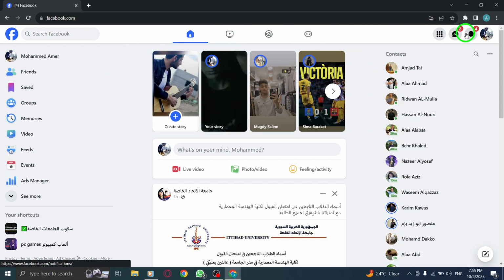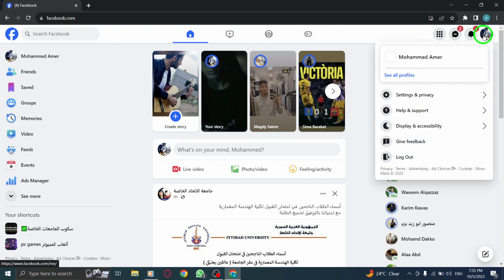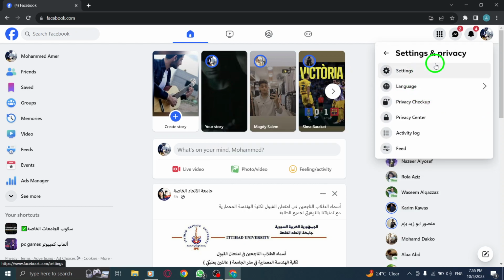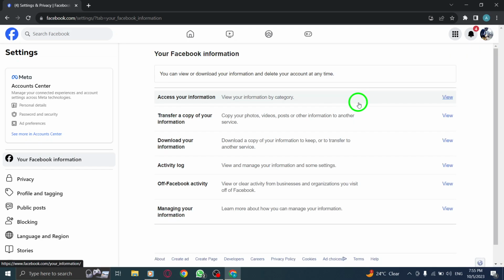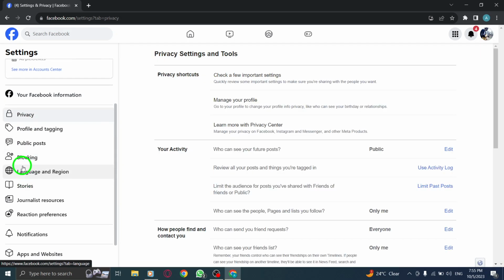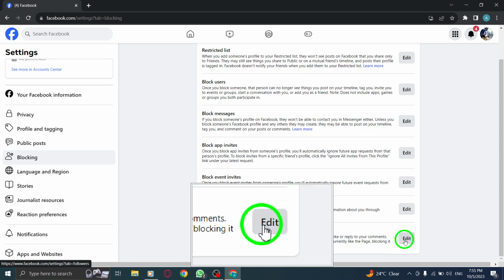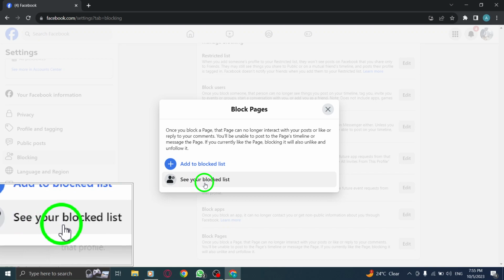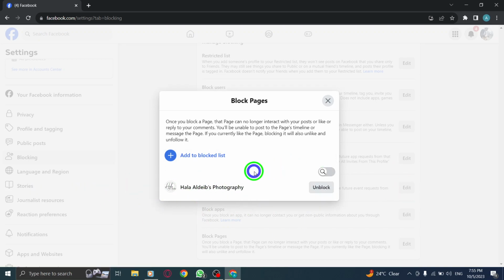How to View Blocked Pages List in Facebook on PC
Unlock the power of Facebook privacy settings on your PC with this step-by-step tutorial on how to view the blocked pages list. Follow these simple steps:

1. Open Facebook
2. Click on your profile picture from the top right corner
3. Click on Settings & privacy
4. Click on Settings
5. Click on Privacy from the left
6. Click on Blocking
7. Next to Block pages, click on the Edit button
8. Click on See your blocked list

By mastering these steps, you'll be able to effortlessly manage and view your blocked pages on Facebook, ensuring a personalized and secure browsing experience. Don't miss out on this tutorial - watch now and take control of your Facebook privacy on your PC.